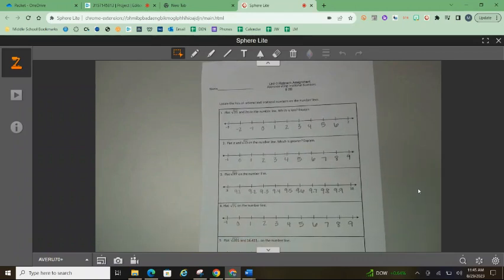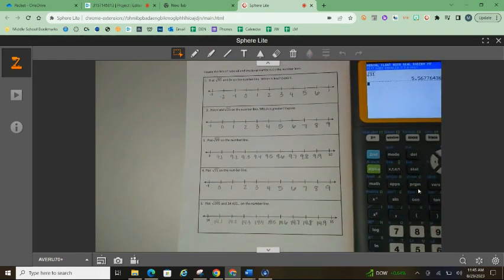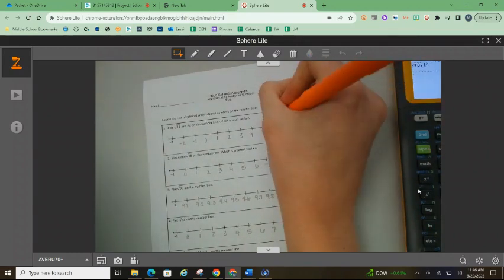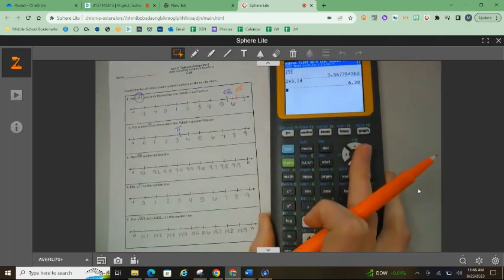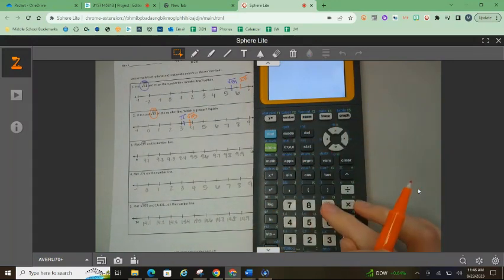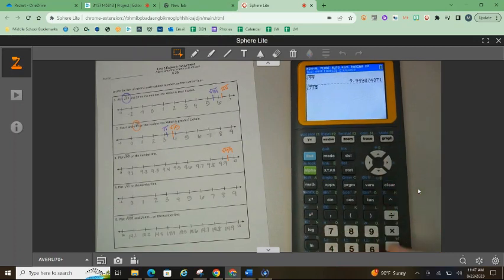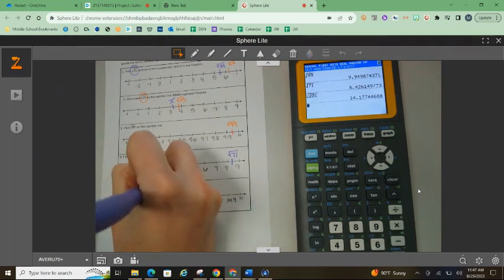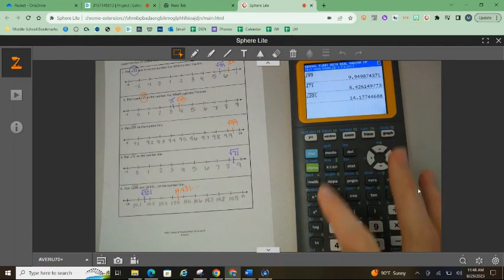Unit 0 Part 2 Square Roots